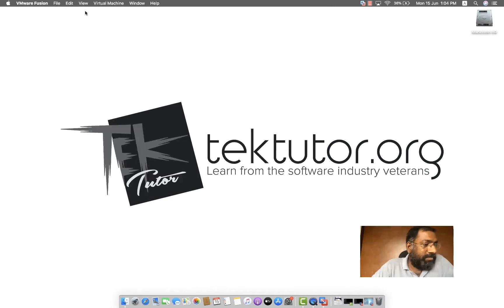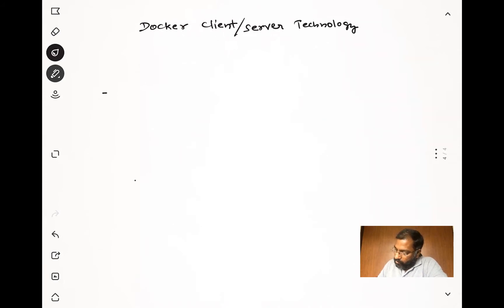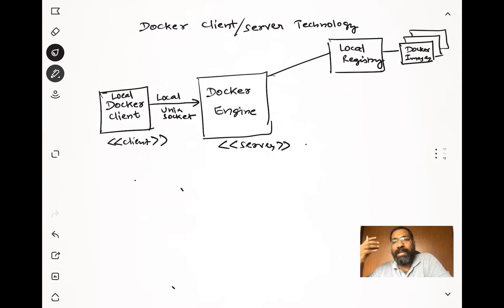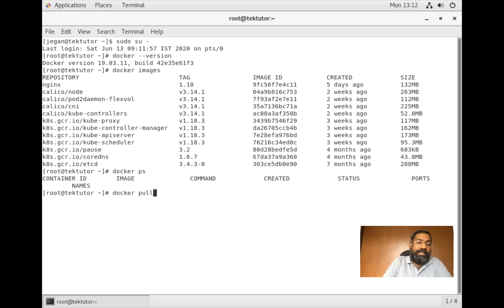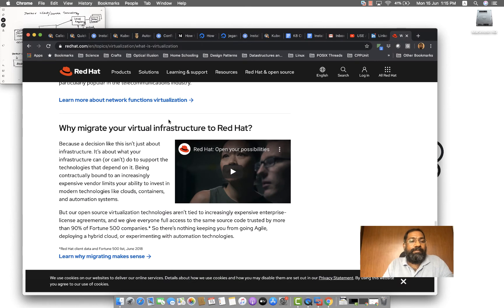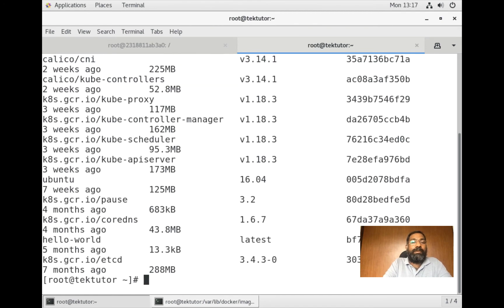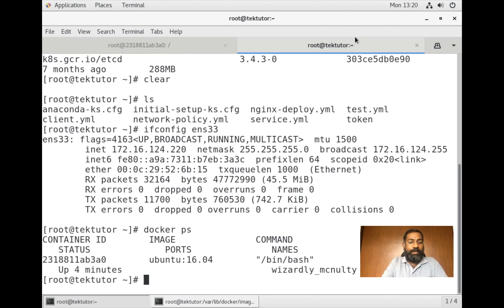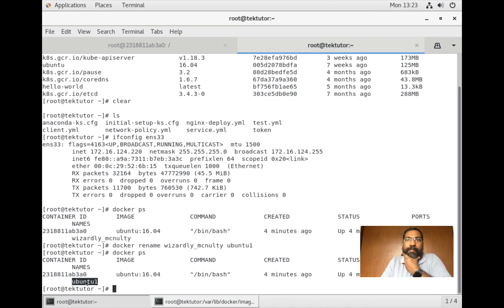Docker Basics Part 2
This video gives a basic overview of Docker with some hands-on commands.